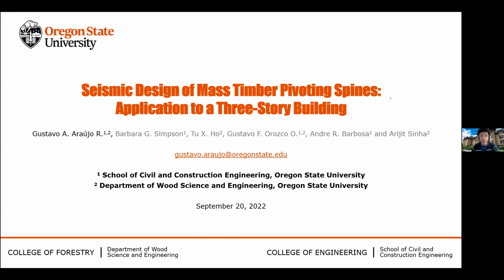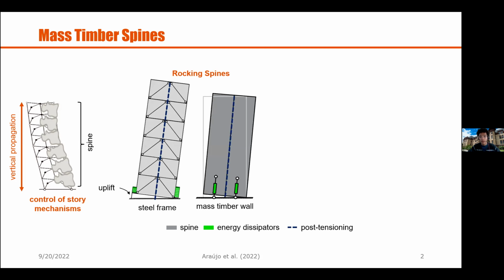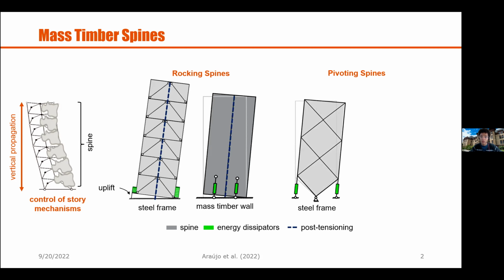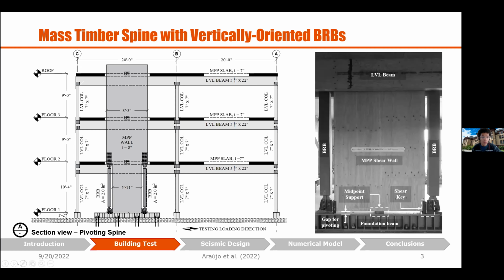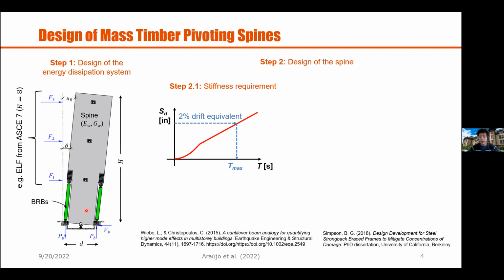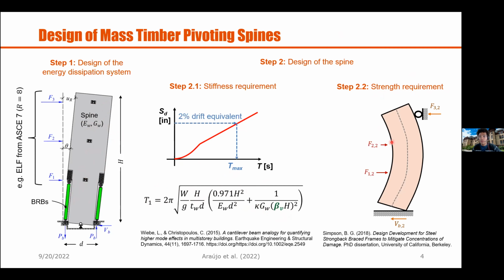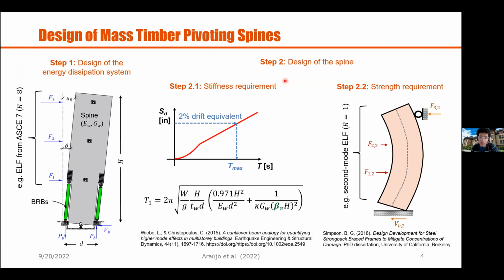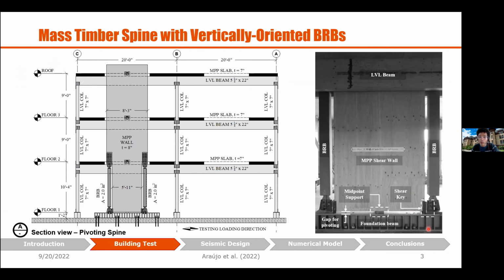PEER Researchers' Workshop, September 19-20, 2022 - Gustavo Araujo, Oregon State University